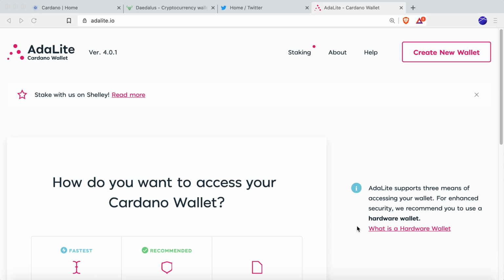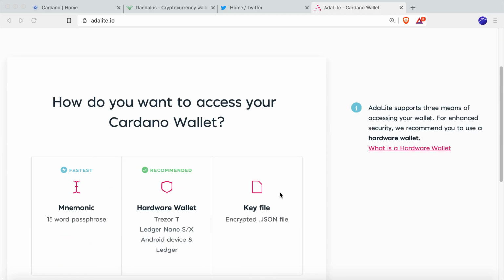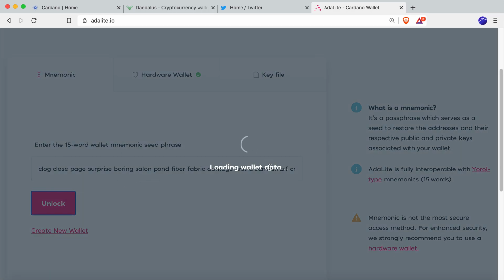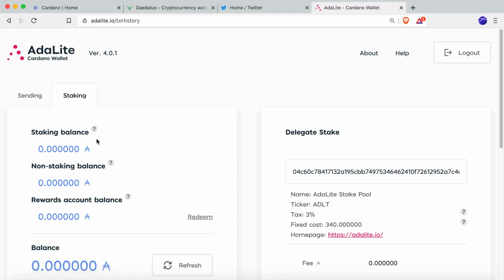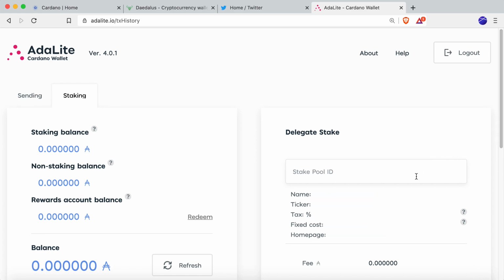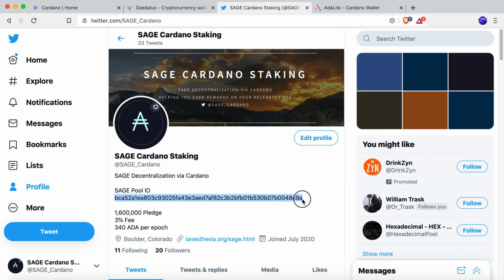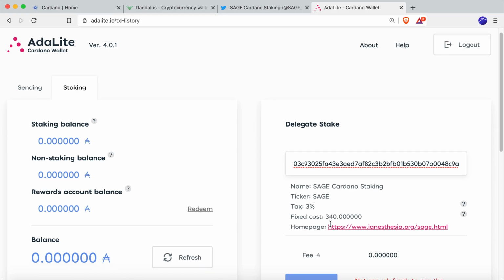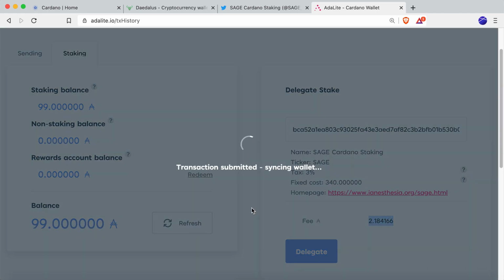ADA Lite - A simple web wallet for Cardano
Vacuum Labs have created ADA Lite which is a safe and easy way to hold and stake your ADA.

Also there currently is a meta tag bug with Daedalus preventing some pools from being visible. So this provides you with an alternative way to stake with your favorite Cardano Stake Pool -- SAGE Cardano Staking

Pool ID: bca52a1ea803c93025fa43e3aed7af82c3b2bfb01b530b07b0048c9a